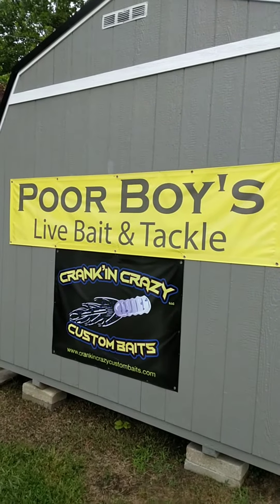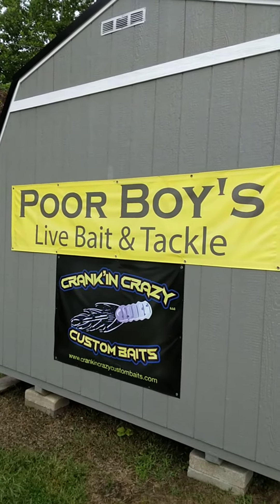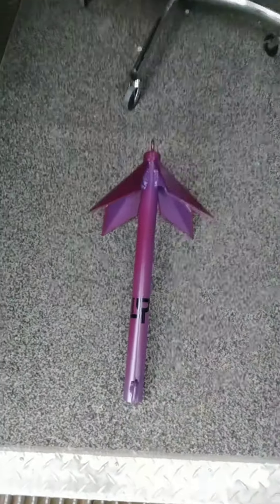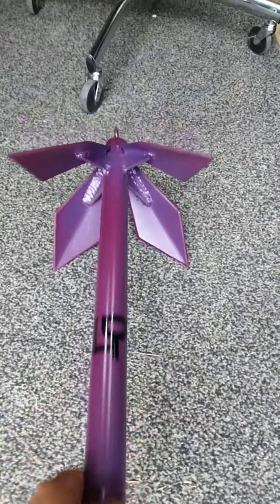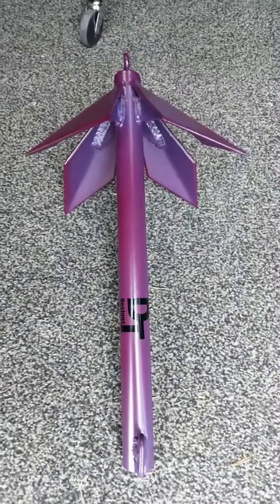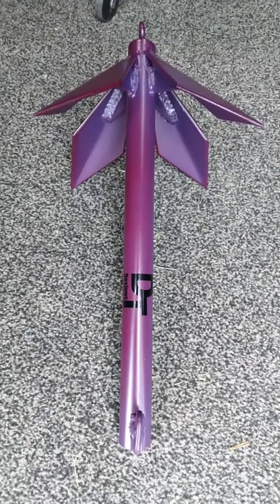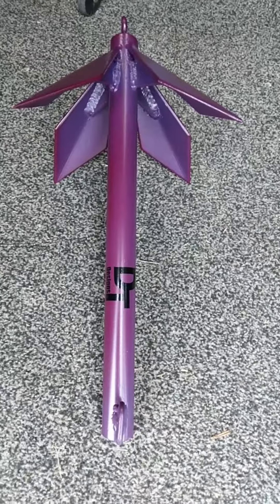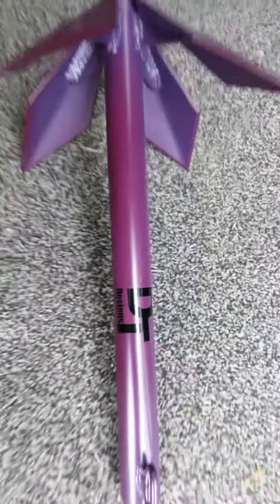DT design custom boat anchors a poor boys Bait and Tackle